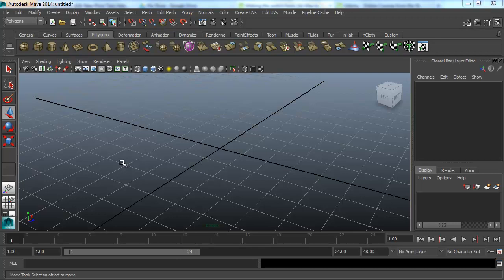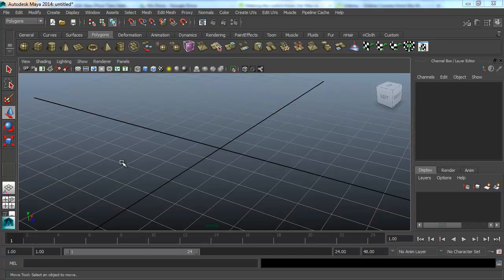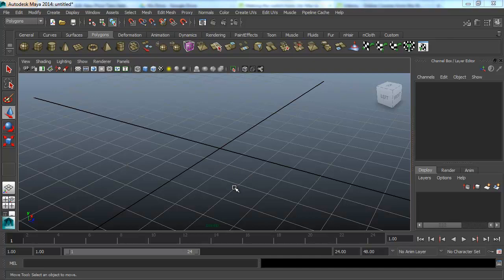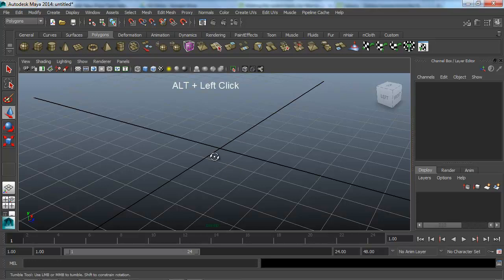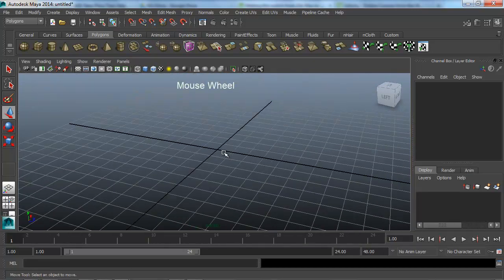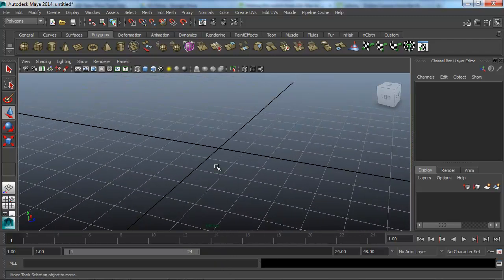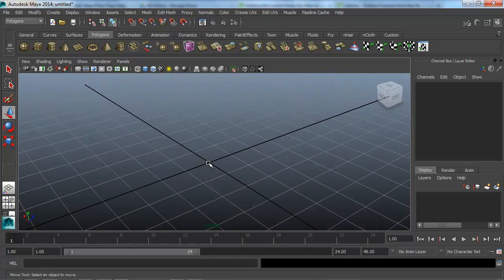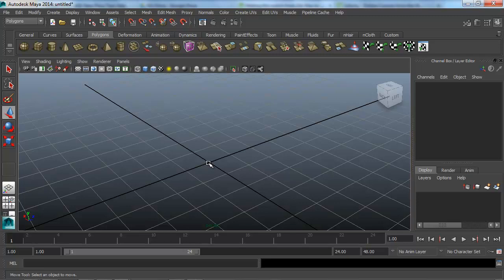Learning Maya after knowing 3ds Max : Rotating, Zooming, Panning the Camera